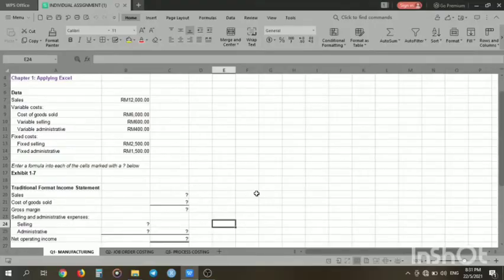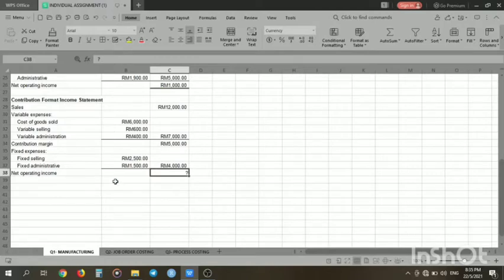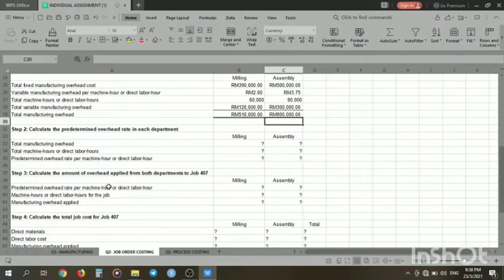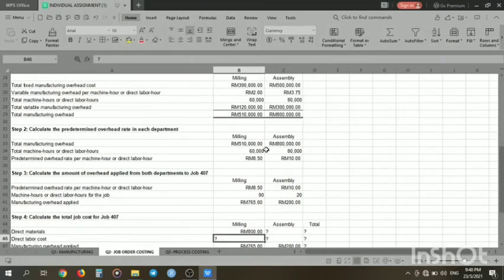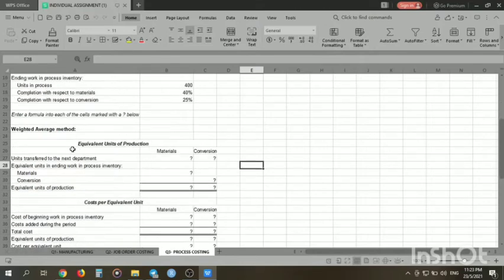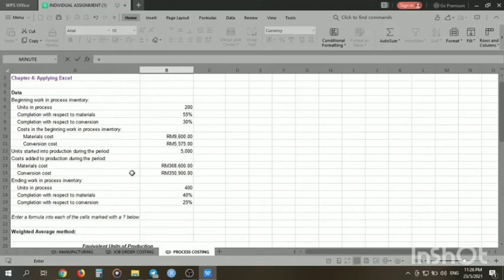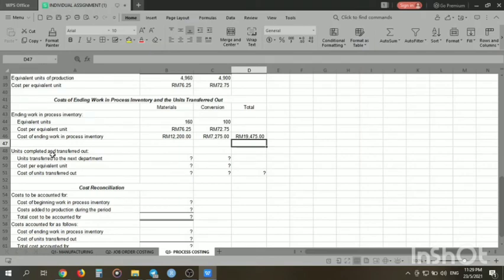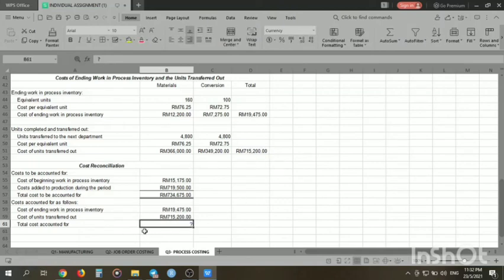S58528 A. HASLIANA BINTI A HASSAN (ACT3201 K2/2021)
Individual Assignment (Managerial Accounting)
Lecturer: Dr. Nur Haiza binti Muhammad Zawawi
Course: Bachelor of Accounting with Honours
Faculty: FPEPS
File: Excel
Screen Recorder: OBS Studio
Video Editing: Inshot